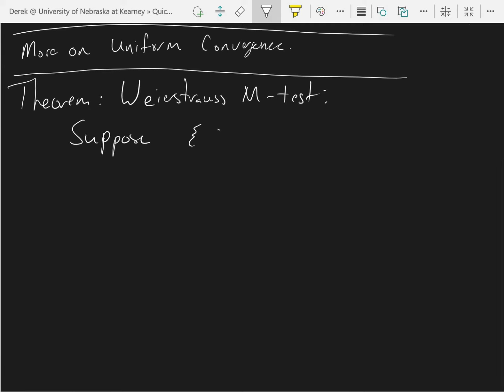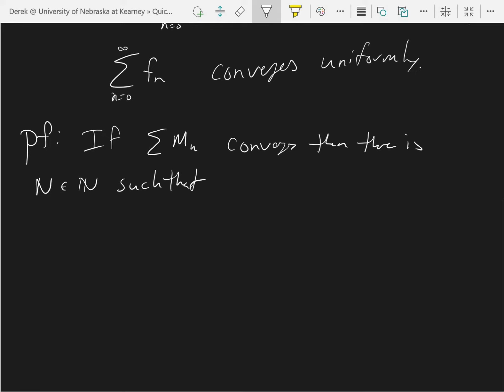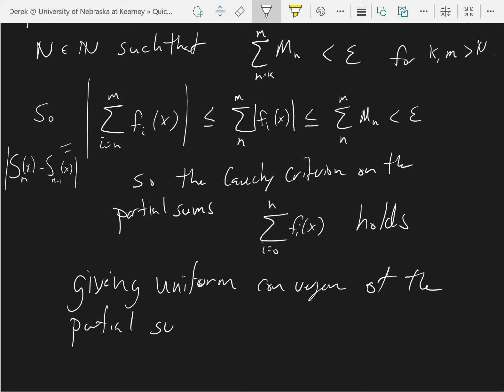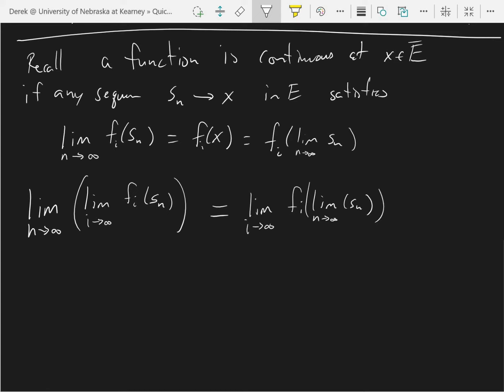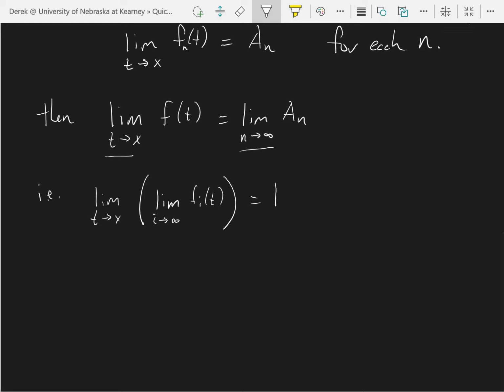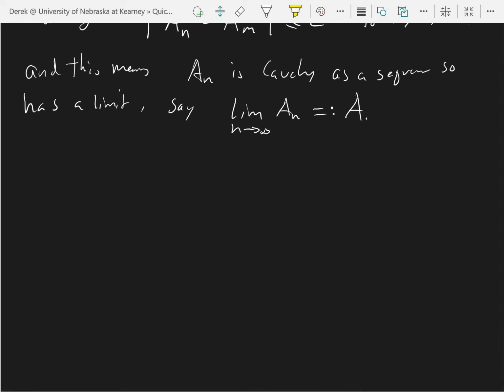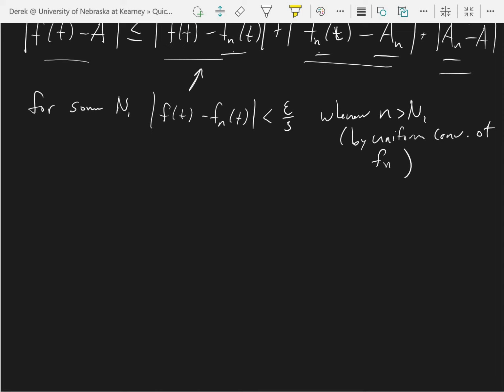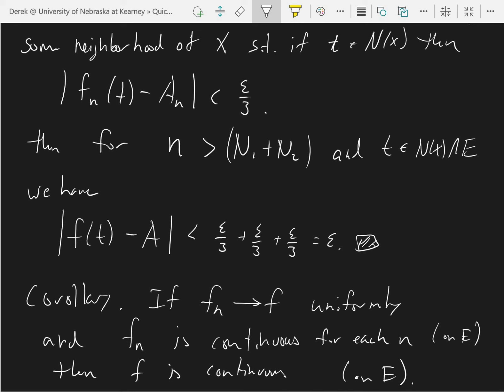Continuity and Uniform Convergence